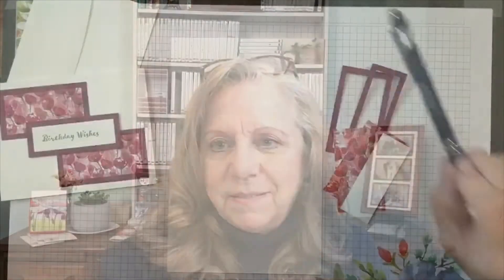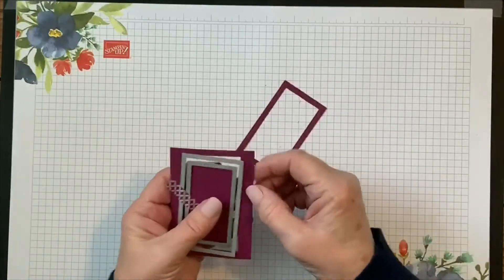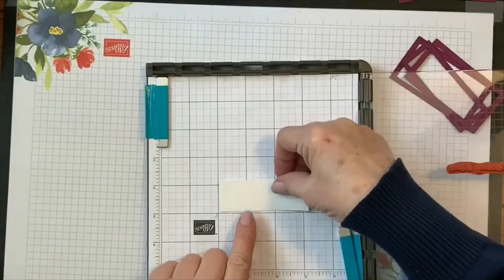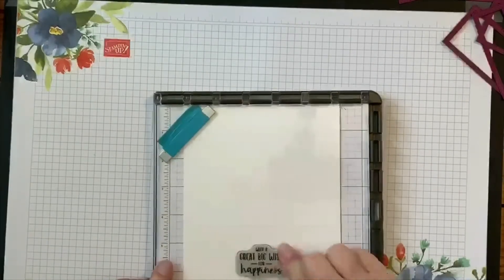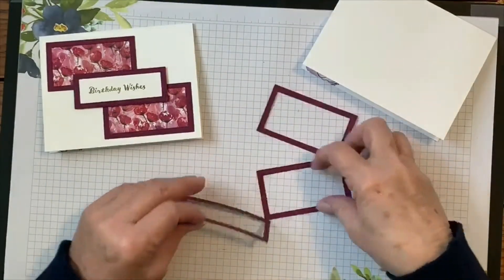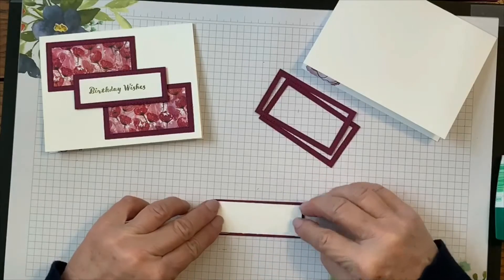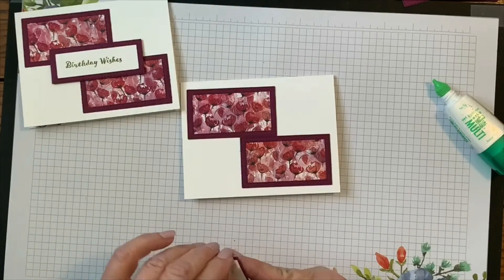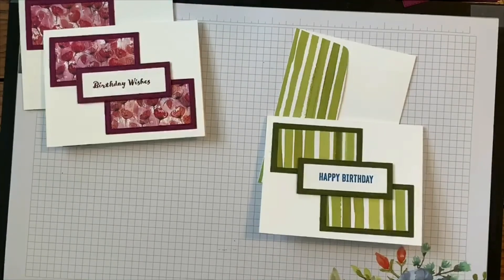Stampin' Up! Peaceful Poppies Birthday Card Episode 1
I'm so in love with this Peaceful Poppies Designer Series Paper!  This is a cute card to use bits and pieces from other projects.
Measurements
Card Base:  5-1/2" x 8-1/2"; scored at 4-1/4"
Patterned Paper:  1-11/16" x 3" (2)
Coordinating Color:  2-1/4" x 3-1/2" (2); 1-3/4" x 3-3/4"
Stamping Surfaces:  1-1/8" x 3-1/8";
Itty Bitty Birthdays Stamp Set
Sending You Thoughts Stamp Set
Thick Whisper White Cardstock
Whisper White Cardstock
Rich Razzleberry Cardstock
Peaceful Poppies Designer Series Paper
Tuxedo Black Memento Ink
Old Olive Ink
Rich Razzleberry Ink
Stitched Rectangles Dies
Multipurpose Liquid Glue
Snail Adhesive
Stampin' Dimensionals